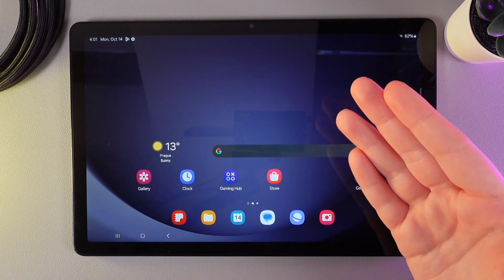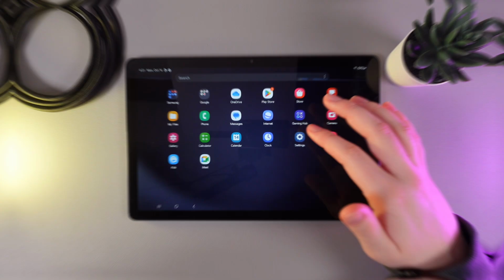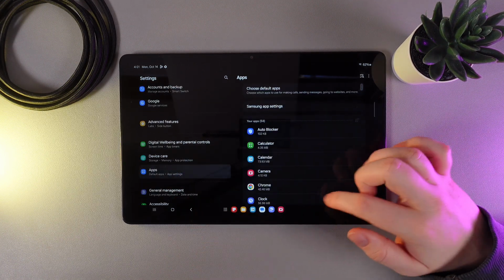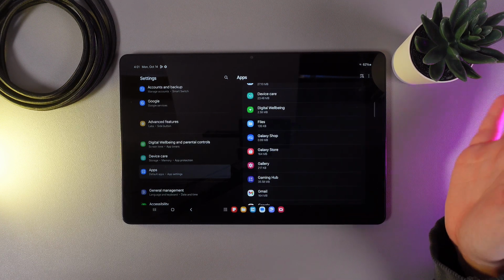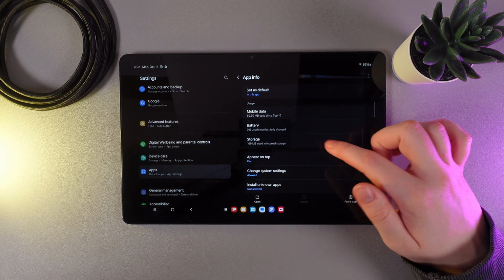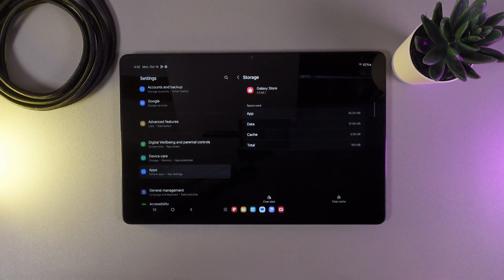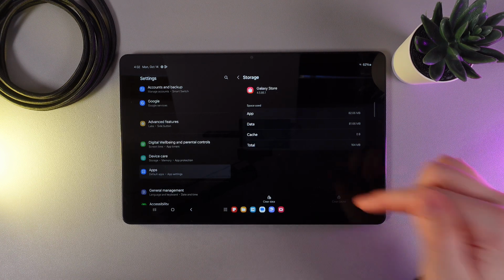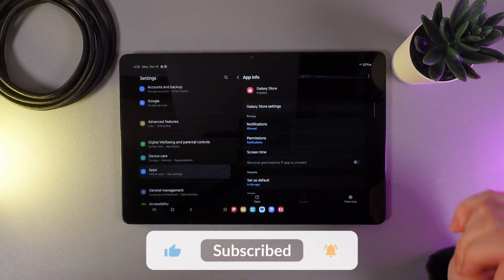How to Clear App Cache on Samsung Tab A9+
Are you looking to improve the performance of your Samsung Tab A9+? Clearing the app cache is an effective way to free up storage space and boost speed. In this video, I’ll guide you through the simple steps to clear the cache for any app on your device. You’ll learn how to access the settings, find the app, and delete unnecessary cached data effortlessly. Say goodbye to lag and enjoy a smoother experience on your Samsung Tab A9+ with this helpful tutorial!